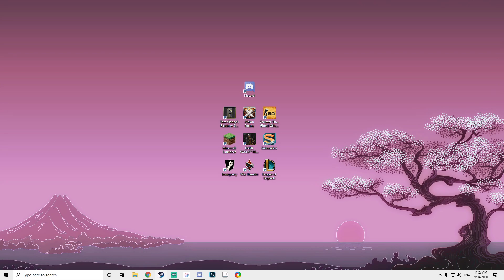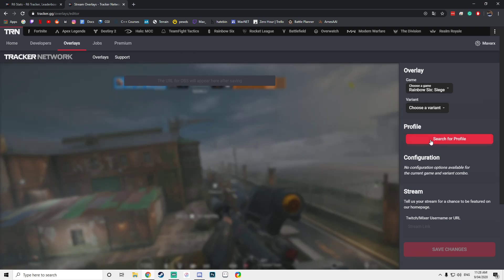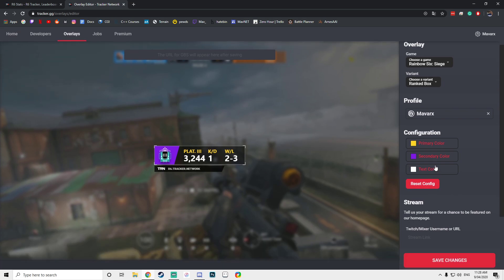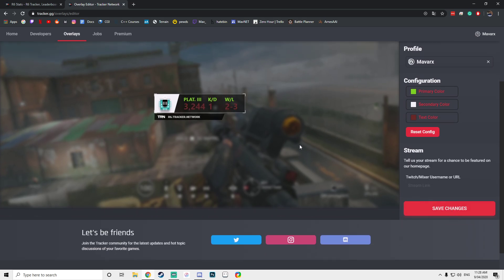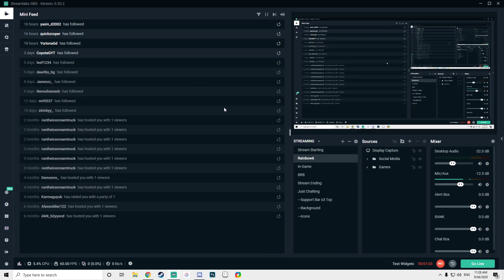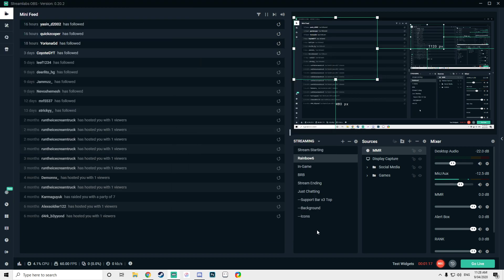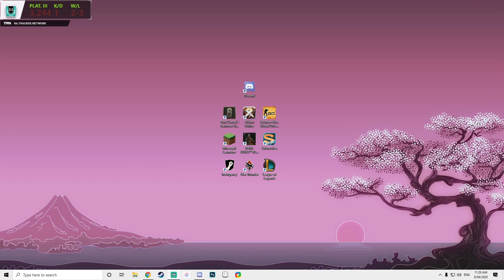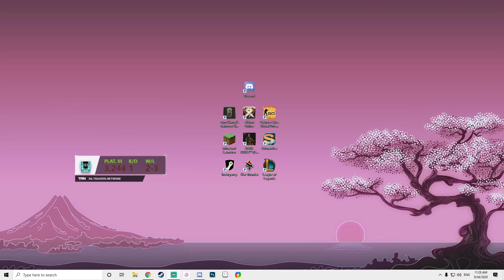How to get a live MMR counter overlay in OBS | RAINBOW 6 SIEGE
Hello, I was trying to find out how to do this but the only video I found was not helpful since the website was redesigned. So I made one my self it was really easy.  I stream on twitch